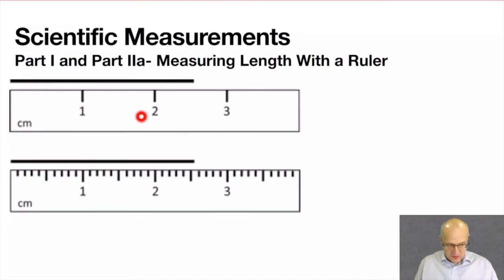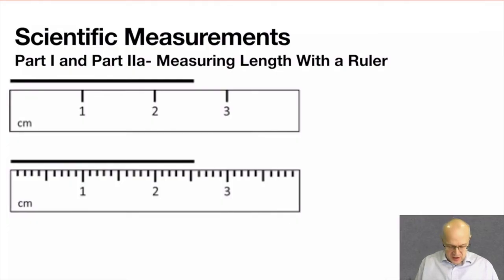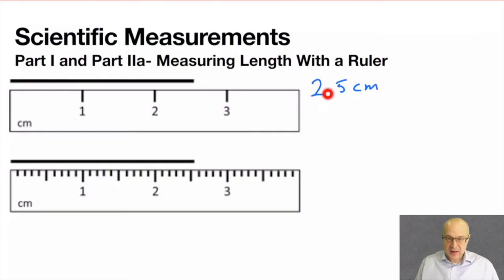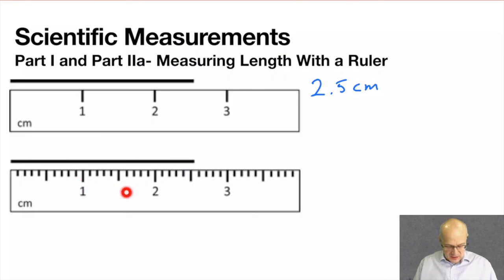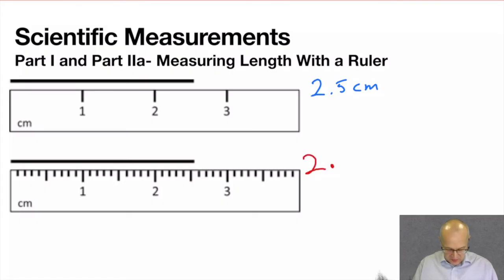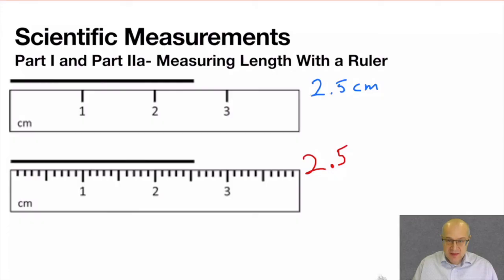Measuring with a Ruler & Estimate Digits - 1 Minute Lesson (Made Extremely EASY!)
This video will demonstrate to you how to use a ruler to measure distances to the correct number of significant figures.  It is important that you are able to measure with the correct precision.  That means you must be able to measure to the estimated digit if you are using an analog measuring device.  The estimated digit is often overlooked, but is absolutely required for a correct measurement to be obtained.

significant figures

@All in with Dr Betts